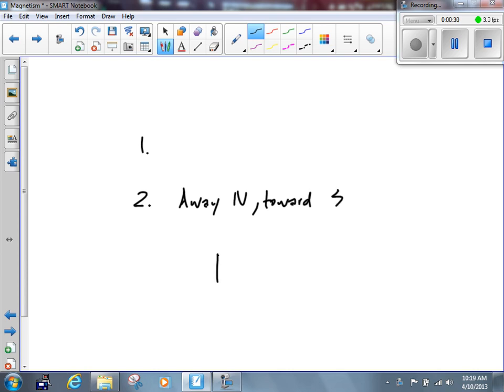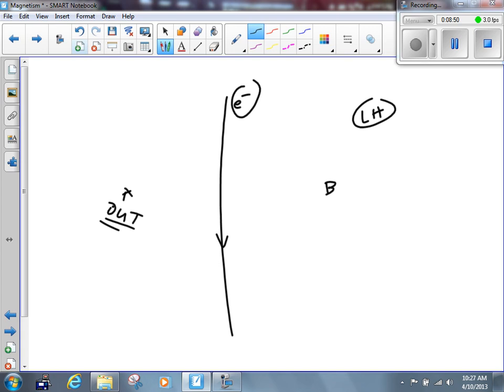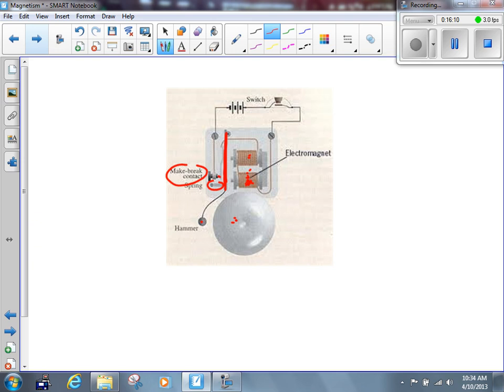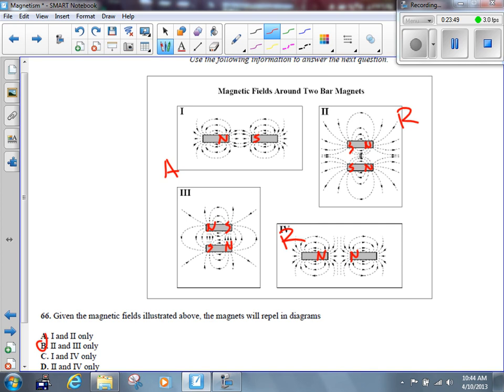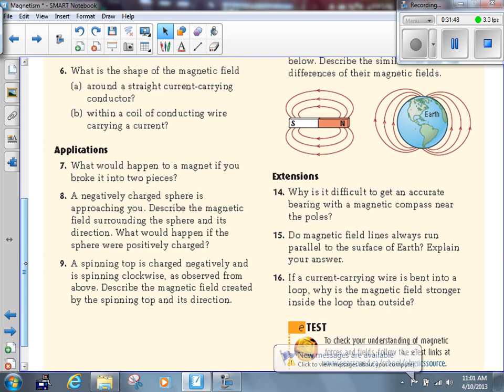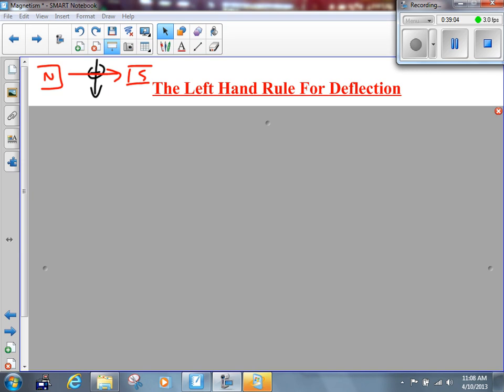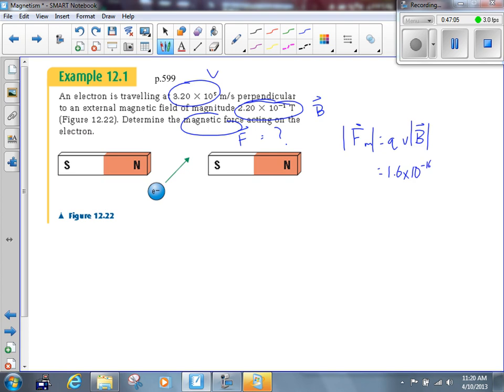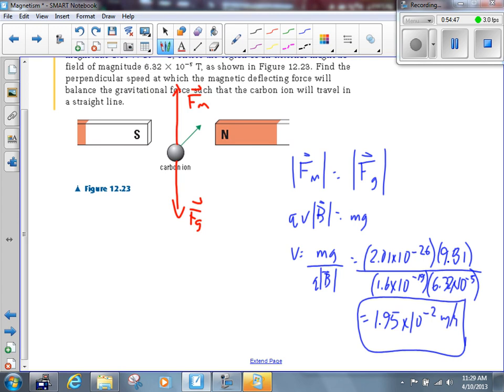(303) Charges in External Magnetic Fields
Description of the force acting on a charged particles as it passes through an external magnetic field.